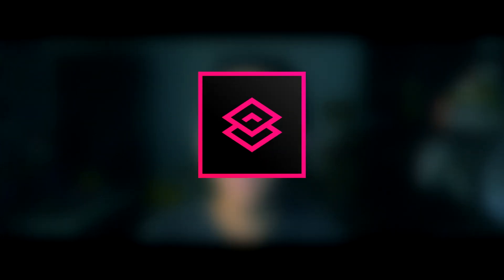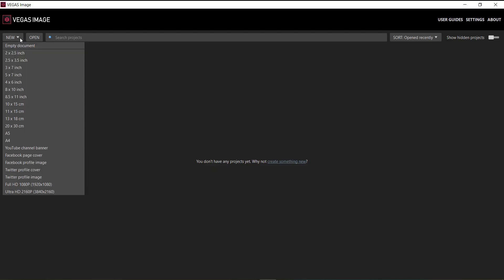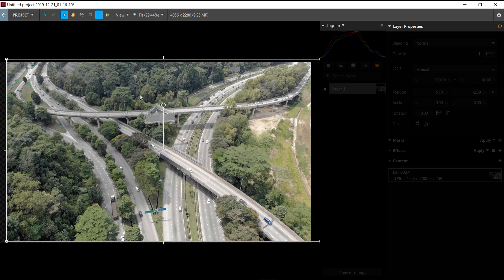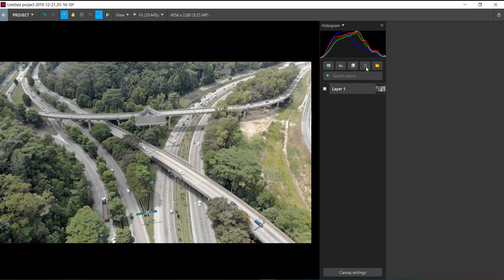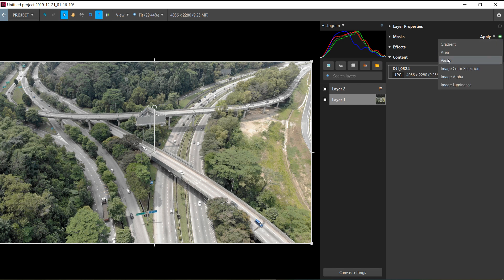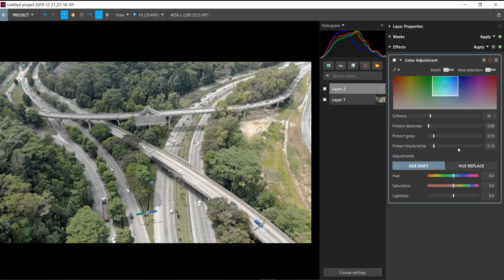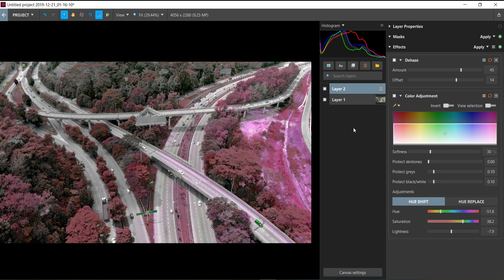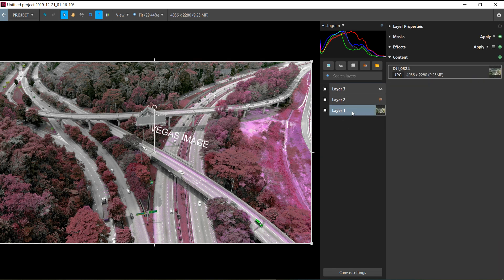VEGAS Image. Alternative to adobe Photoshop & Lightroom?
VEGAS Creative Software and FXhome announced at NAB 2019 their partnership to create a new solution for editing video and creating special effects. VEGAS POST.

It is time for professionals to “discover the smart alternative for video editing and post production”. The suite includes three key elements. VEGAS Pro, VEGAS Effects and VEGAS Image. It’s not difficult to see what each segment represents the core NLE is MAGIX’s, while Effects and Image come from FXHome own NLE and VFX software, HitFilm, and the Image from Imerge Pro. Those three elements unite under the name VEGAS POST.

Smallrig is having a big sell for this upcoming Black Friday event.

why i stop using adobe. Alternative to adobe. vegas effects. hitfilm pro. visuals effects editor cinematographer cinematic camera arri alexa red vegas pro editing sony sony alpha a6500 sony a6400 camera gears manfrotto software VFX nuke color finale 2 davinci resolve premiere pro after effects beginner youtube malaysia vegas post vegas images dato aliff alex sam kolder transitions compositions 3D maya blender mocha pro boris sapphires plugins luts color grading VEGAS Images adobe photoshop